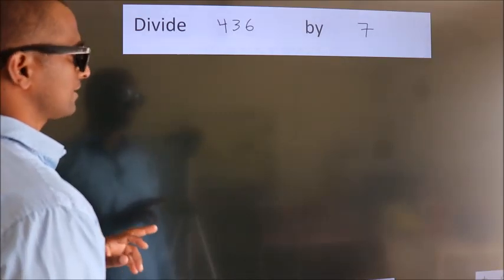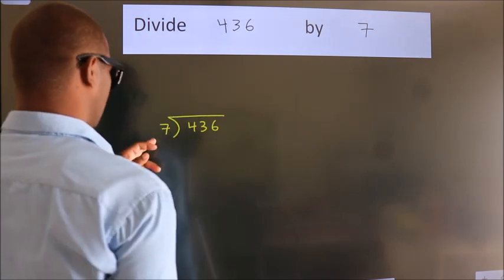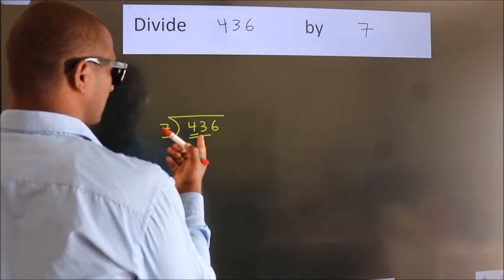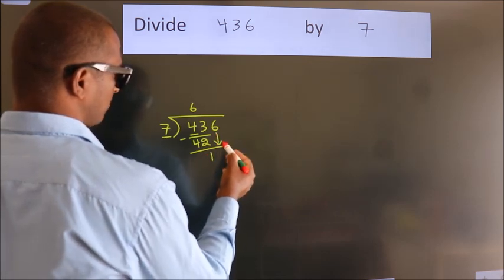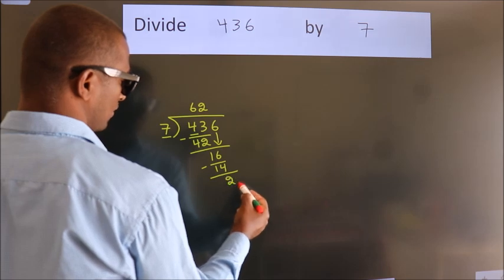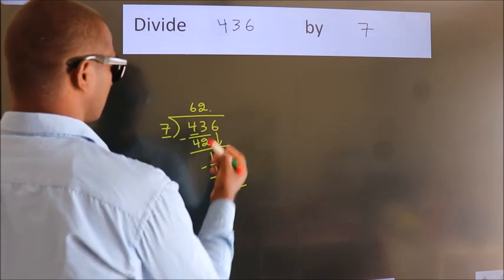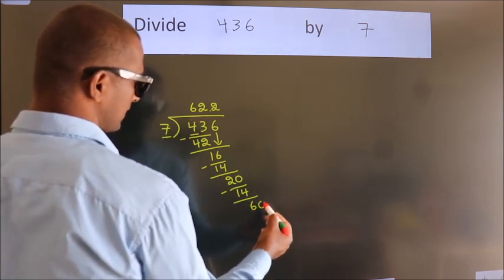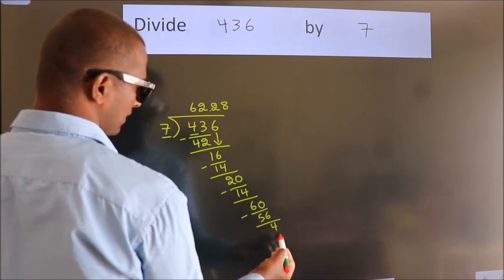Divide 436 by 7 Divide completely